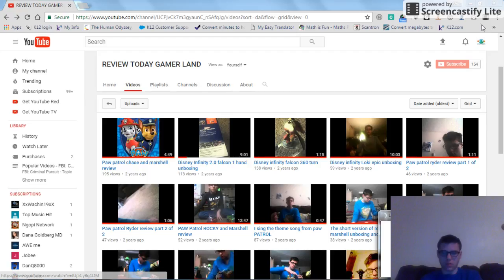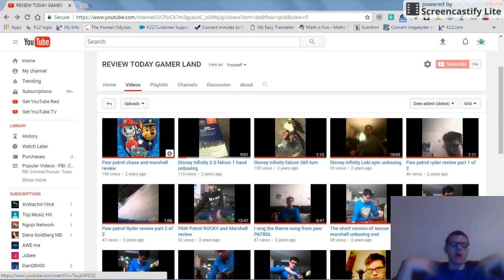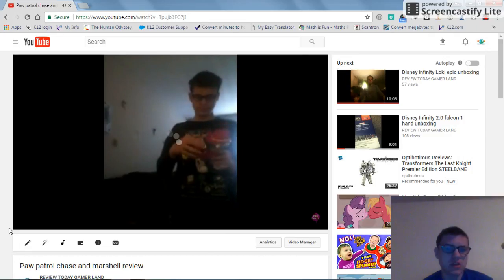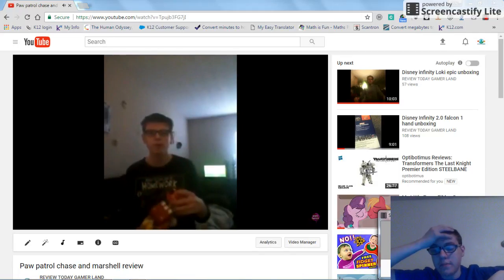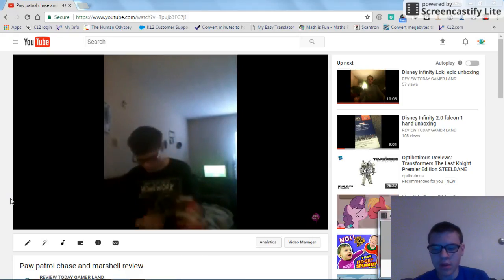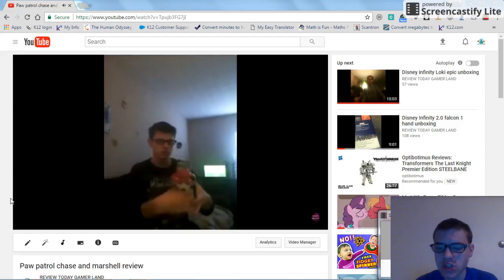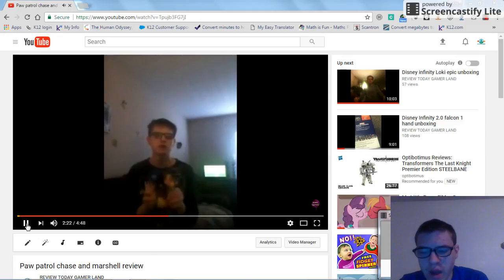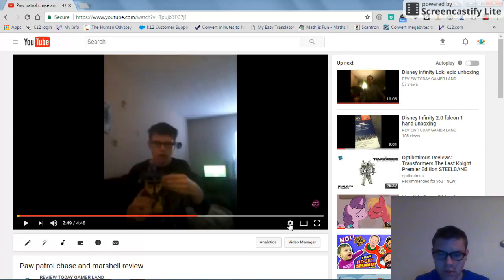REVIEW GAMER REACT TO MY FIRST VIDEO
i wanted to make something i have never done before let me know if u like the Video in the Comment Lets Try And get 10 Likes if we Can Do That then i will Make a Video Where i Read Your Comments on Video And Wright Back and might Get Pinned (Not on Cam)

Q & A
DO I READ THE COMMENTS?
YES I LOVE TO READ THEM
WILL THE WHAT IS IT SHOW GET RELEASE ?
YES IT WILL I THANK SOON !
WHAT CHANNEL HELP ME WORK ON MY VIDEOS?
OCTIBOTIMUS
EVAN TUBE HD
LAMAR WILSON
COIN OP TV
ANDRE THE BLACK NERD
BLIZWINGER

PLEASE CHECK THEM OUT THEY HELP'S WITH THERE CONTENT I WATCH AND THAT WHAT HELPS ME BRING THESE CONTENT SO THERE VIDEOS HELPS  ME A LOT
Video Link